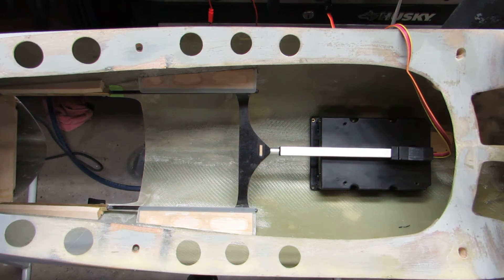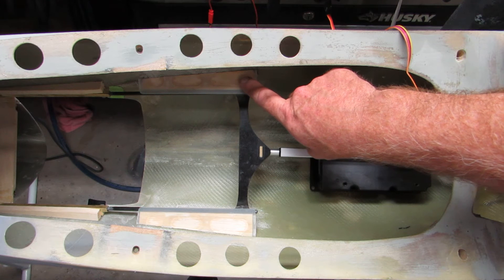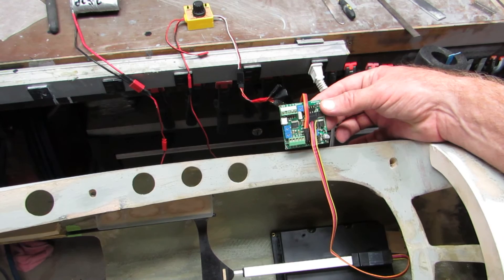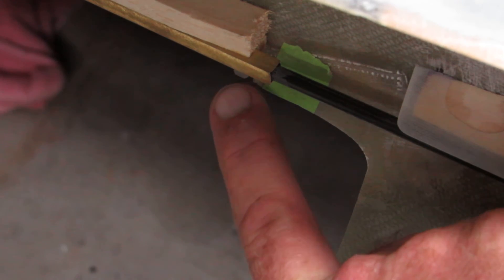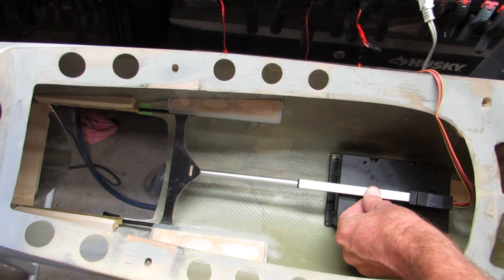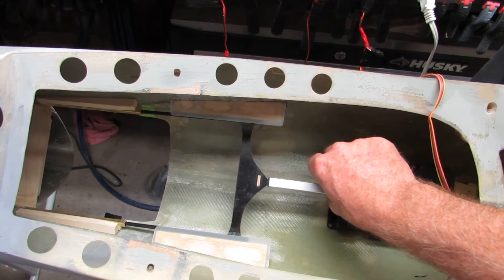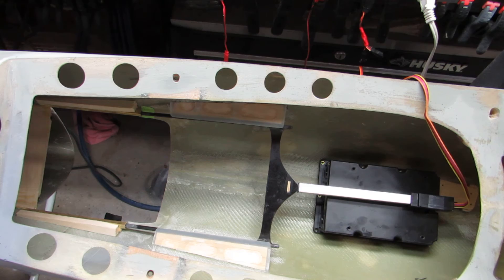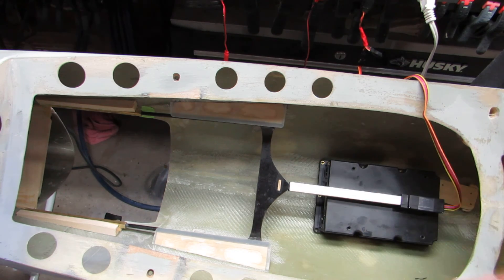Corsair #30, Canopy Sliders Part 5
New rails for the carrier have been made and installed, in preparation for a larger, longer Firgelli actuator.